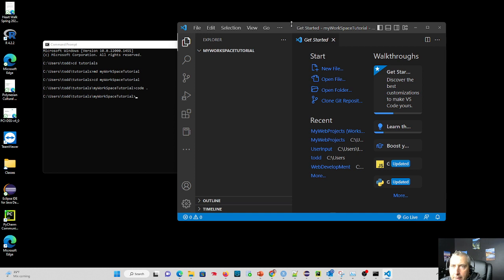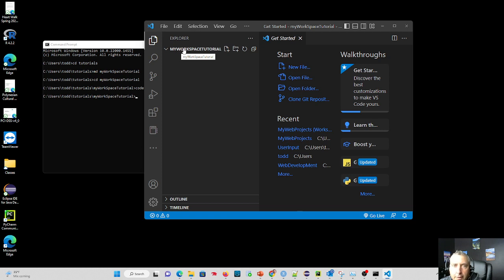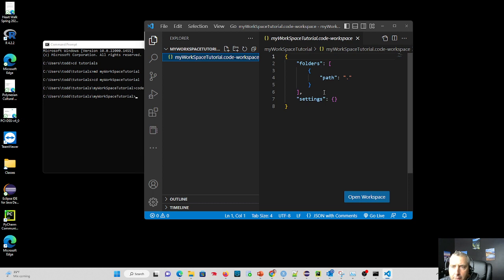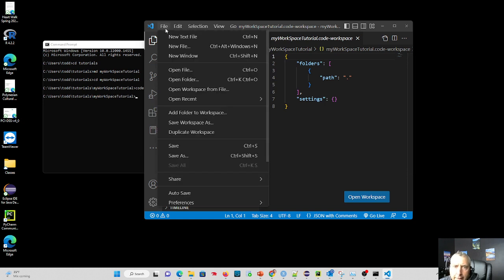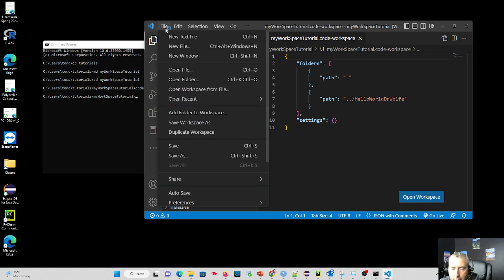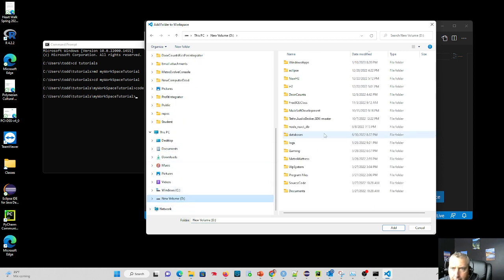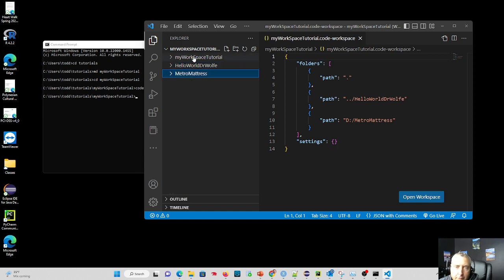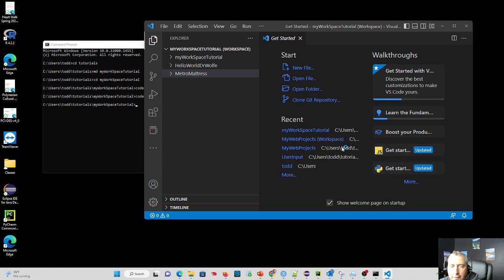VsCode Tutorial: How to use a workspace to manage multiple projects at the same time.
In this tutorial, Dr. Todd Wolfe demonstrates how to use a workspace in VsCode to manage multiple projects at the same time. This demonstrates the value of a workspace and why they are beneficial to developers. At the end of this tutorial, you will learn how to.
1) Create a VsCode workspace
2) Add projects folders to a workspace
3) Review a VsCode workspace configuration
4) Open a workspace in VsCode